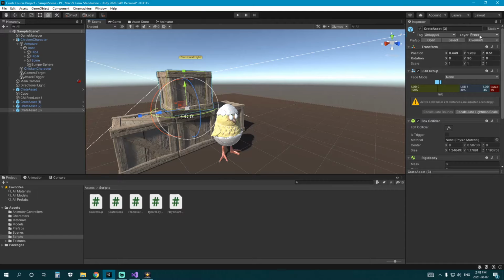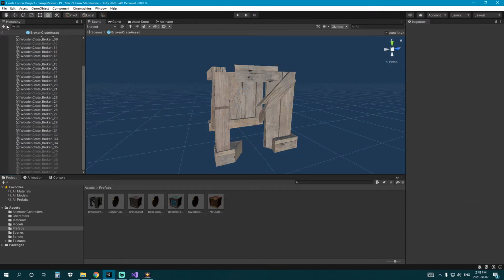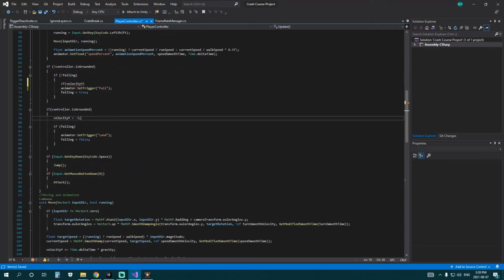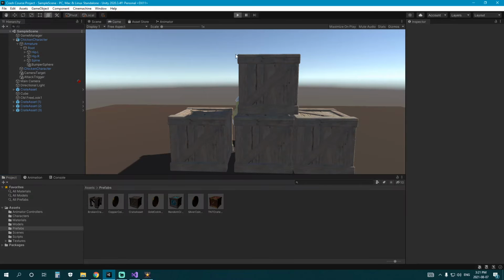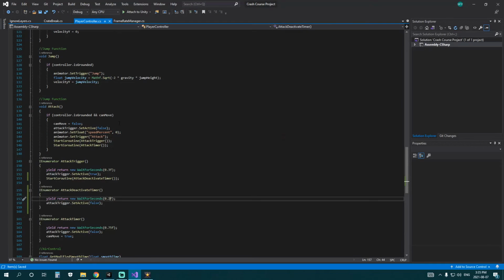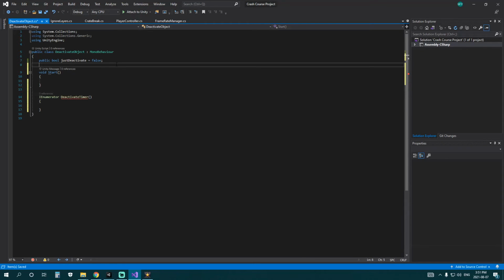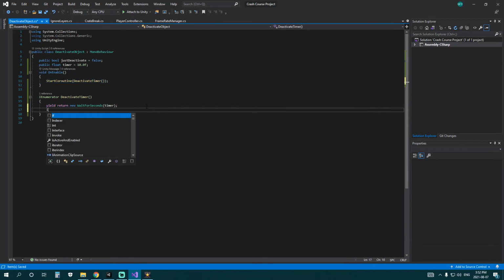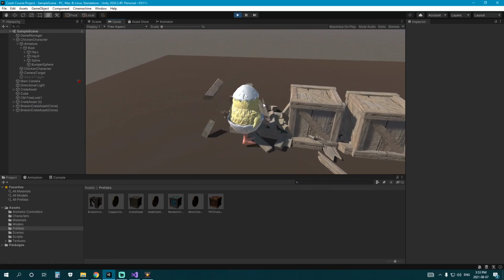Blender and Unity Crash Course - Episode 37 - Unity Rough-In Physics Optimization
A quick fix for our falling and jumping, and in this episode we begin optimizing all this physics, so that we can comfortably create a large level. This course could potentially help any level of user, or someone coming to Blender or Unity from another program like Maya, or Unreal Engine. My goal and my hope is to simplify things as much as possible and not go too in depth. The goal is to get people started, and using these programs. Please Enjoy! :)